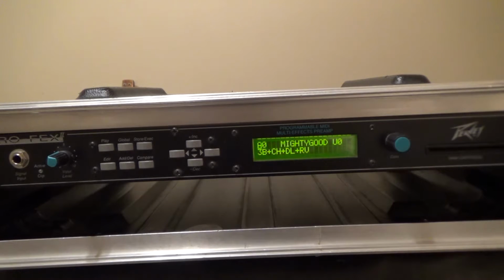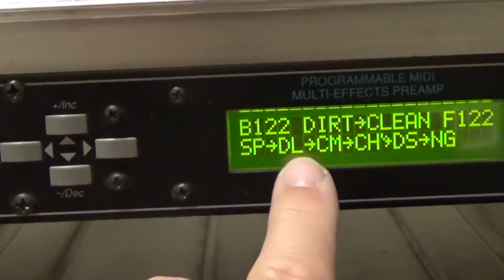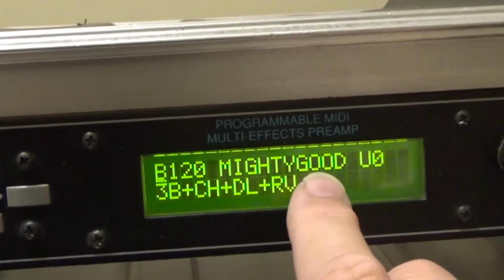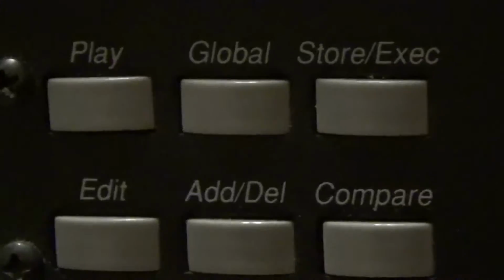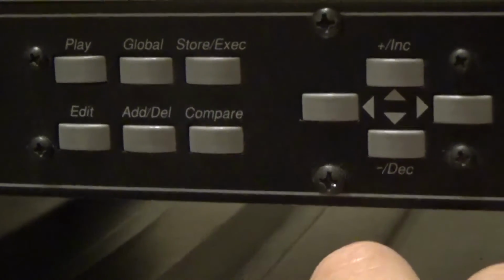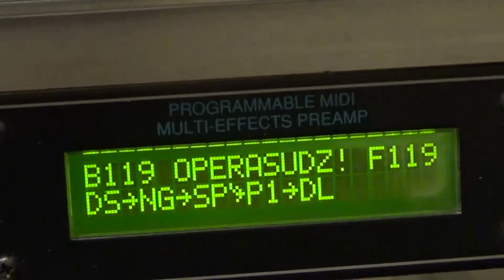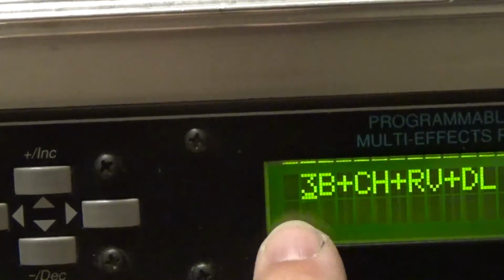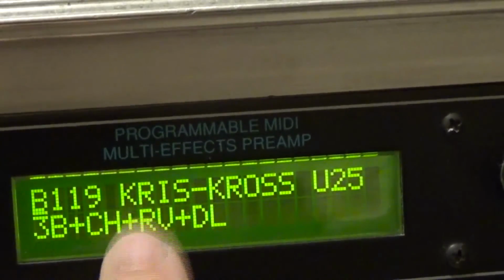Peavey Pro-Fex II Basic Setup & Tutorial for Pedal Steel Guitarists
Hello and welcome to Steel Picking!  In this video, I show how to edit and add presets for the Peavey Profex II.  This will allow you to move settings from one bank to another in order to create new presets to use.

I hope that this video can help and can help you all to become better pickers!

Consider supporting our channel monetarily by pressing the Join button.